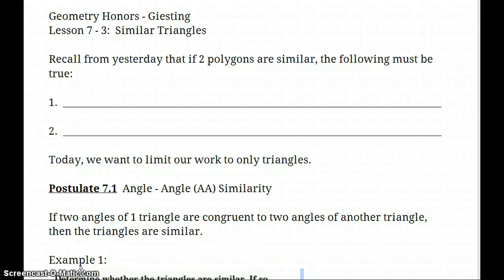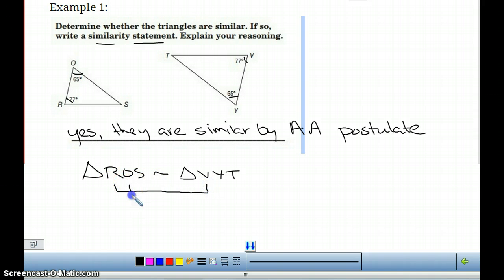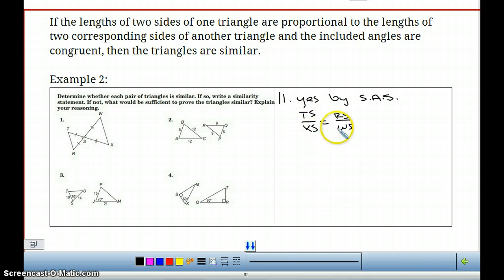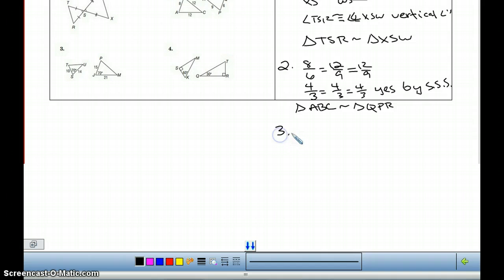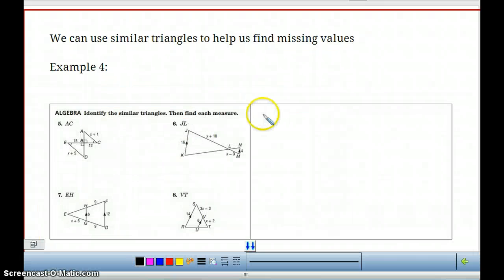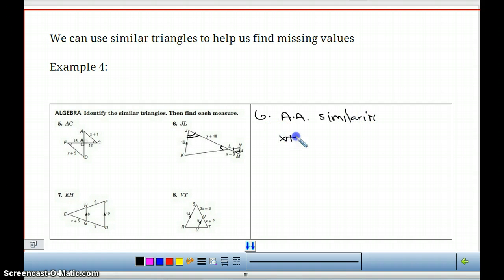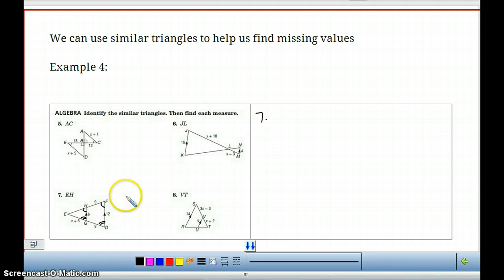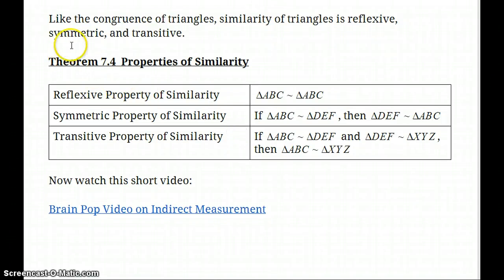Lesson 7 - 3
This video goes over the notes for Lesson 7 - 3 on Similar Triangles.